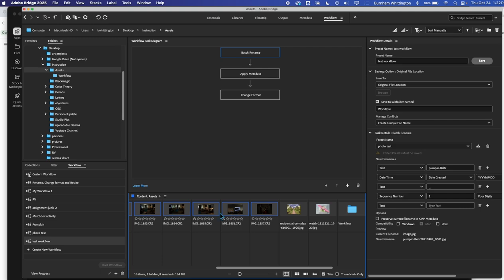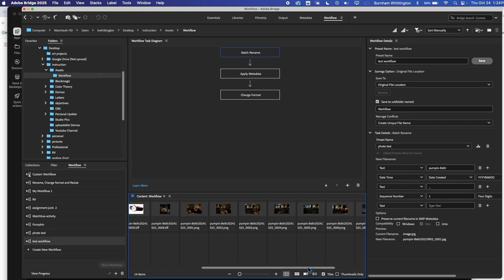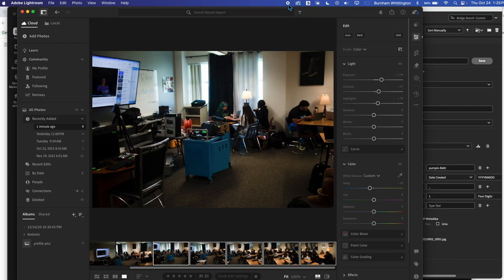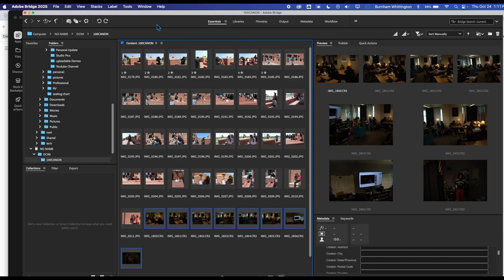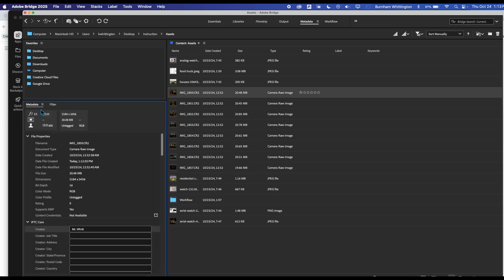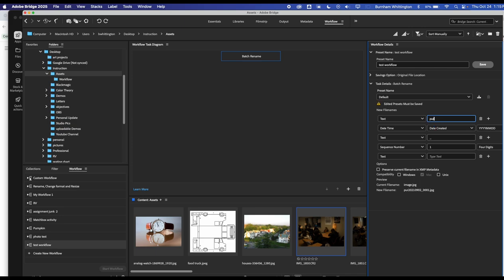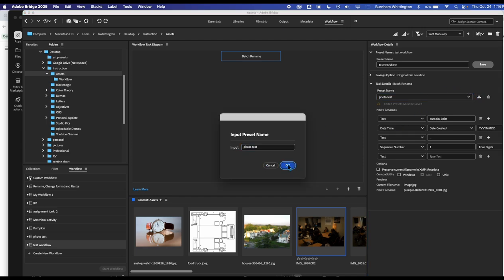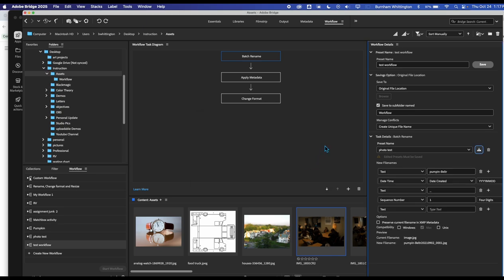Bridge Tutorial A_YouTube_1